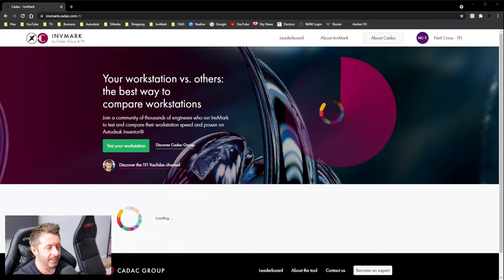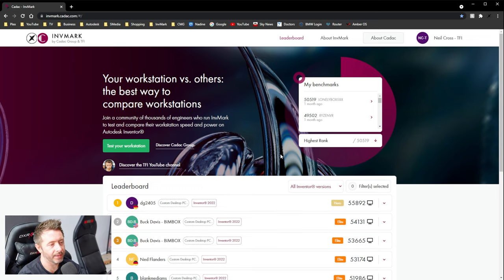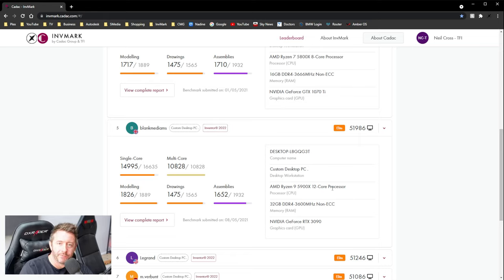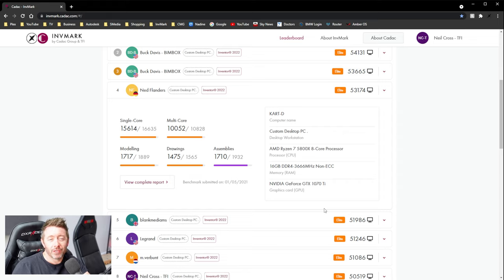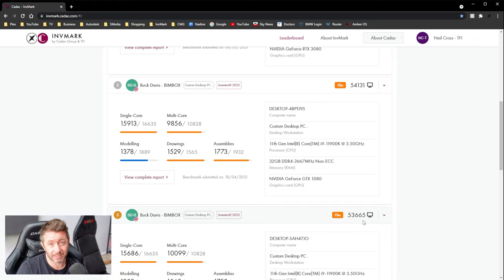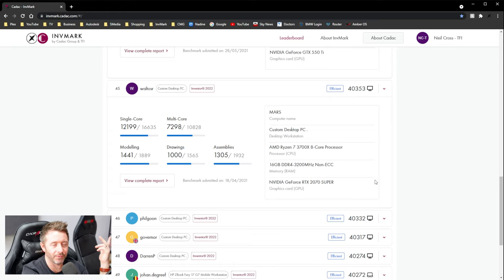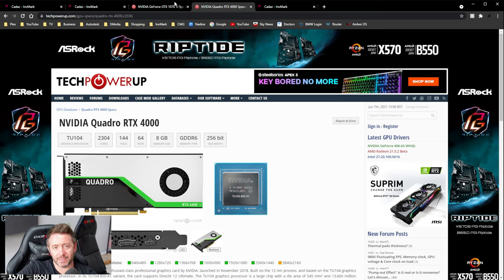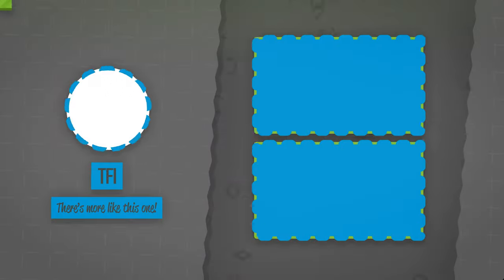Workstation Insights From InvMark So Far | Autodesk Inventor Benchmark Test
A chat about some interesting findings that have come out of InvMark so far.

0:00 Intro
1:02 Shout out to Cadac
1:54 Quick overview of InvMark
2:41 Future plans
8:00 Investigating the leaderboard - Zen3
13:30 Investigasting the leaderboard - Intel 11th Gen
16:58 Slow tests
22:16 Graphics GPU Comparison
27:31 Wrap up